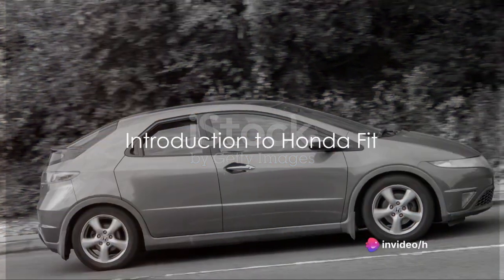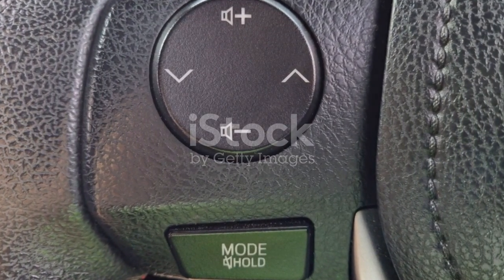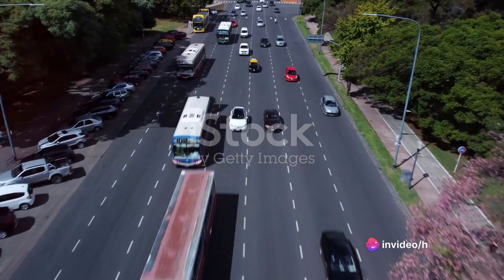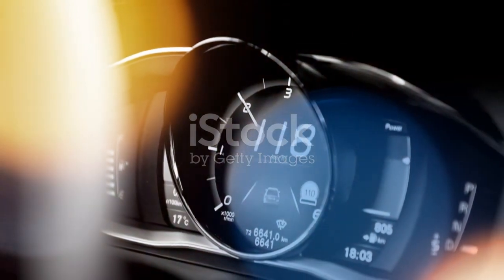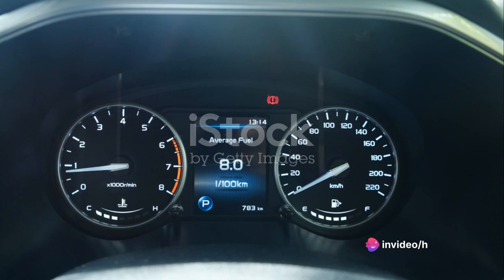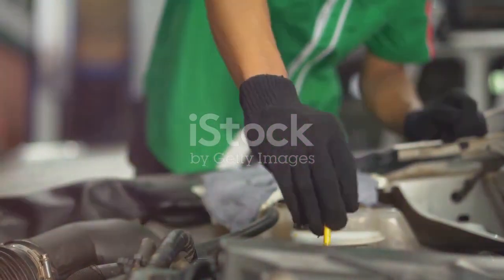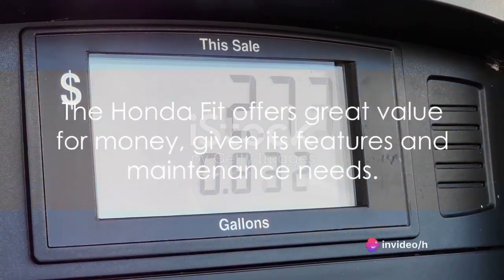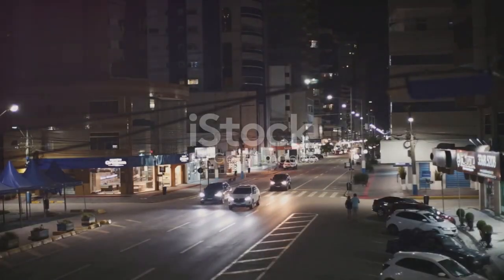Honda Fit Review : engine,km h,fuel economy,inforteinment,mantainance,Performance,price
Welcome to an exciting journey through automotive innovation with our comprehensive review of the Honda Fit. Join us as we uncover the perfect fusion of practicality, versatility, and fun in Honda's dynamic subcompact car.

Step into the driver's seat of the Honda Fit and experience the perfect balance of efficiency and excitement. With its compact size and surprisingly spacious interior, the Fit offers ample room for both passengers and cargo, making it the perfect choice for urban adventures and daily commutes.

Inside, you'll discover a cabin designed with modern convenience in mind. From the intuitive infotainment system to the versatile Magic Seat®, every detail is crafted to enhance your driving experience and adapt to your ever-changing needs.

But the Honda Fit is not just about practicality – it's about fun too. With its peppy engine options and nimble handling, the Fit delivers a dynamic driving experience that is both exhilarating and efficient, making every journey a joy to behold.

Join us as we delve deeper into the world of the Honda Fit, uncovering its intelligent features and innovative technologies that make it a true standout in its class. From its comprehensive suite of safety features to its fuel-efficient powertrain options, the Fit is engineered to exceed your expectations on every level.

Experience the practicality and fun of the Honda Fit – where every drive is a delightful adventure.